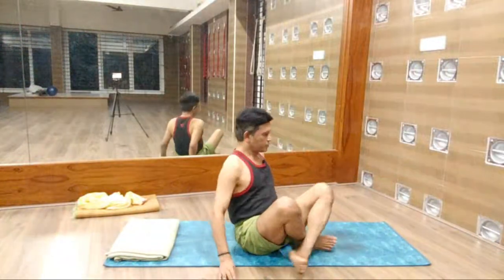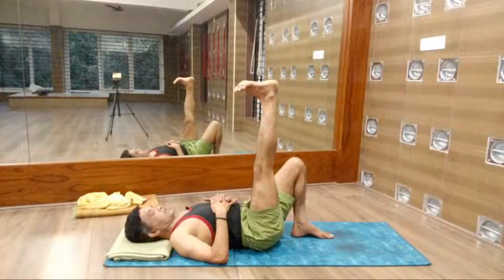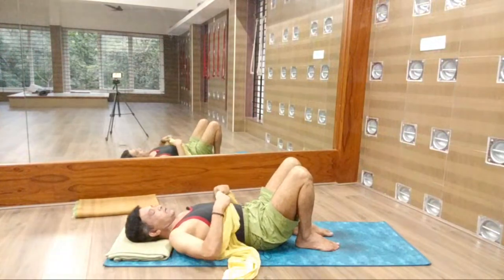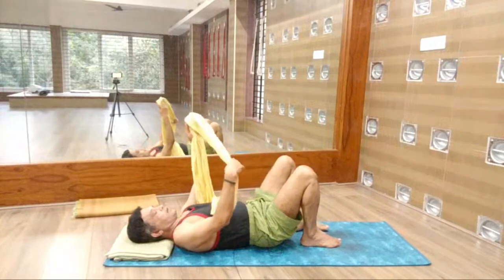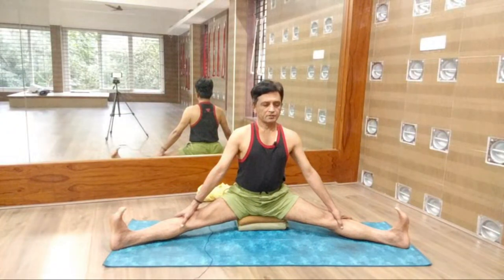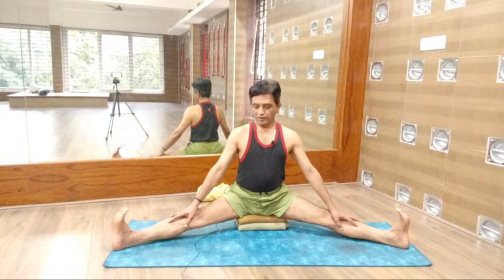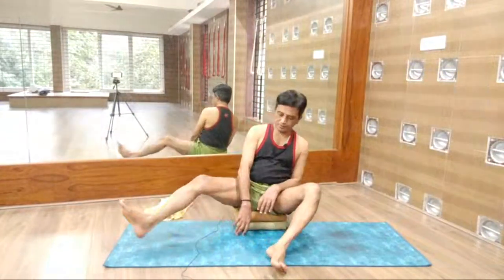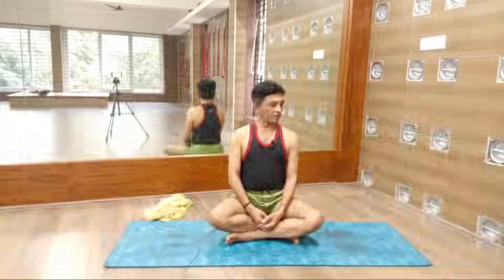PELVIC HEALTH (7)